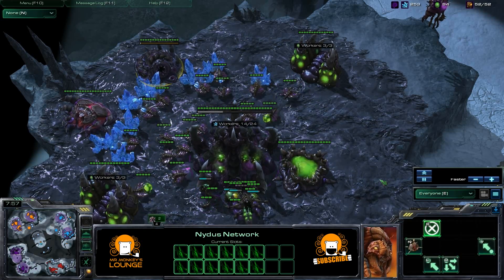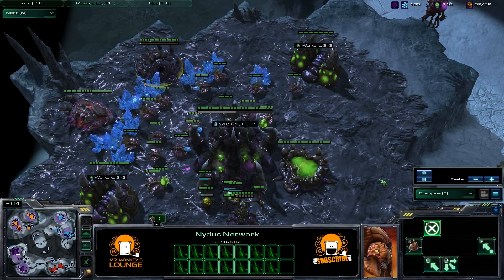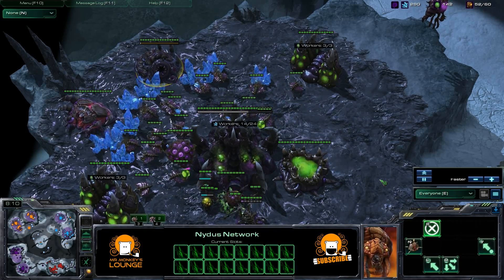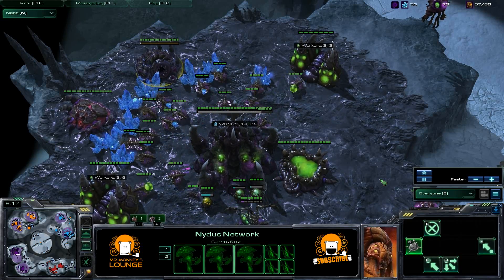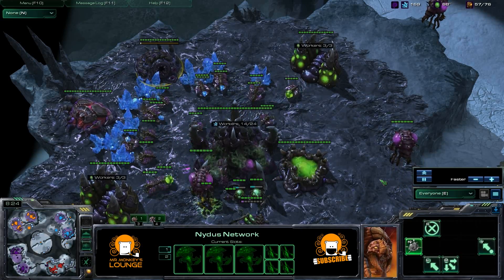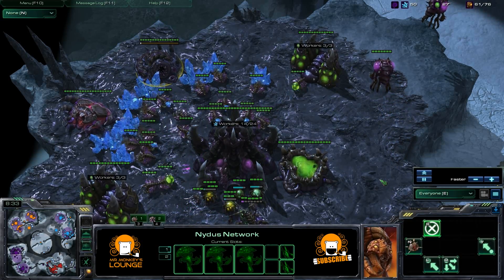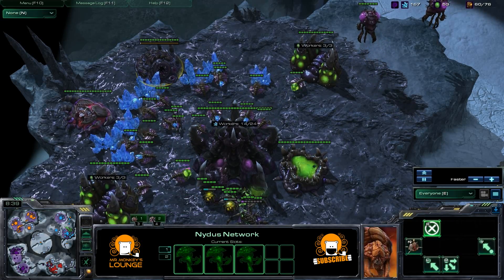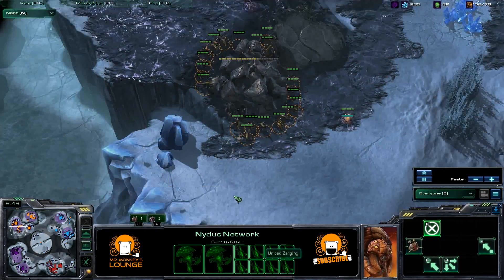Starcraft 2 Heart of The Swarm Beta - Can't Log In Error Fix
Here is a fix for the Starcraft 2 Beta for those of you who can't log in. There are a few ways to fix this.

Try reinstalling the beta client first of all. This has worked for many people and may work for you.

If that fails, make sure you are using the correct account. Some people have multiple accounts and using the correct beta account may fix your issue.

Ask on the forums. The forum mods may be able to help you and make amendments to your account, allowing you to play.